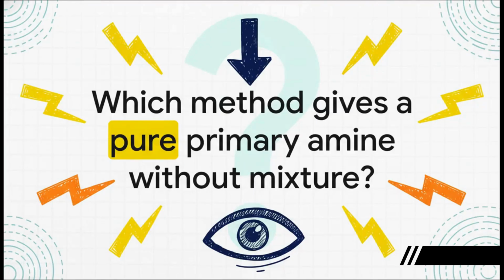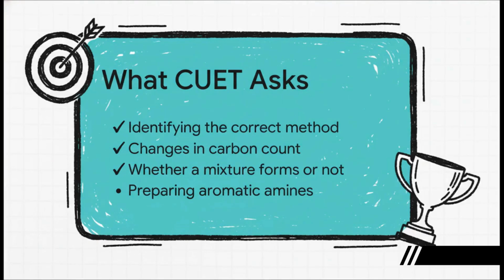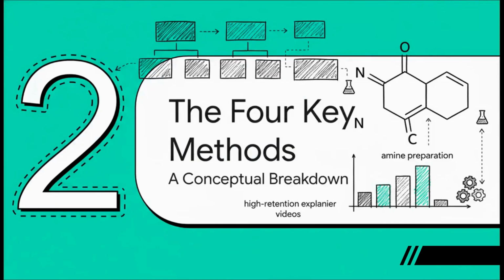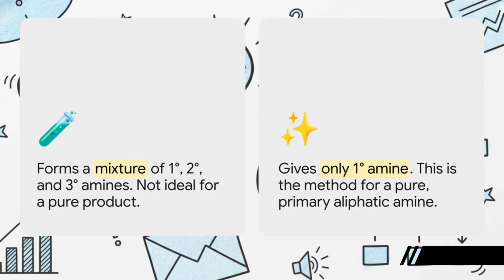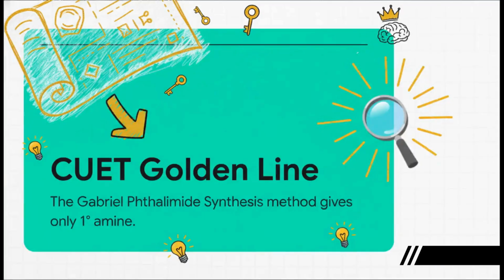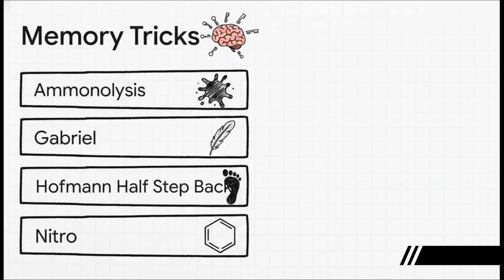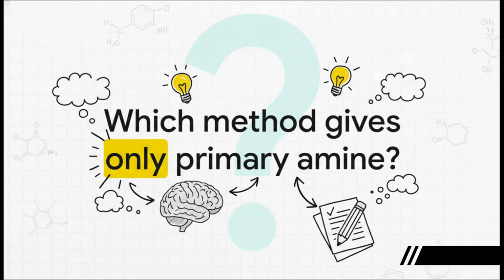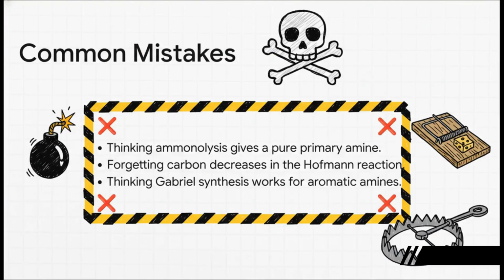Preparation of Amines in Organic Chemistry | CUET UG Chemistry 2026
Useful Links

This lecture explains the preparation methods of amines, one of the most important reaction-based topics in CUET UG organic chemistry. Questions in CUET frequently test reaction identification, product prediction, carbon count change, and the ability to distinguish which method produces pure primary amines.
Amines are nitrogen-containing organic compounds derived from ammonia (NH₃) where hydrogen atoms are replaced by alkyl or aryl groups. They can be synthesized using several laboratory and industrial reactions. Understanding the reaction logic and mechanism is essential to solve CUET MCQs quickly.

Major Methods for Preparing Amines
Ammonolysis of Alkyl Halides
Gabriel Phthalimide Synthesis
Hofmann Bromamide Reaction
Reduction of Nitro Compounds
Key Concepts for CUET Preparation
preparation of amines cuet chemistry

methods of preparation of amines organic chemistry
gabriel phthalimide synthesis explained
hofmann bromamide reaction cuet notes
ammonolysis of alkyl halides chemistry
nitrobenzene to aniline reaction
organic chemistry amines preparation cuet ug